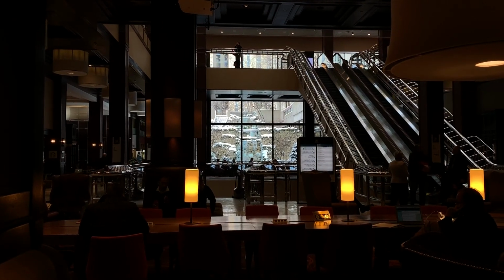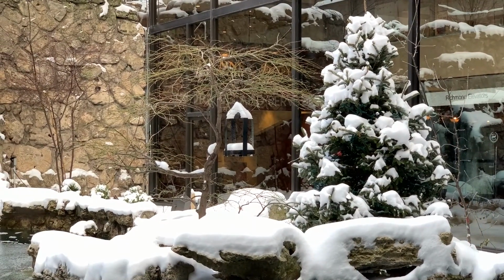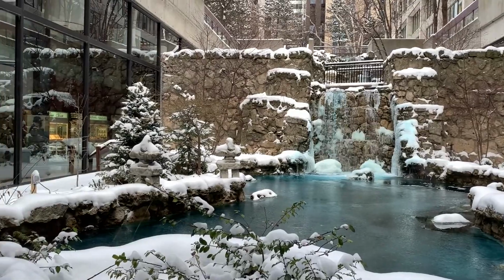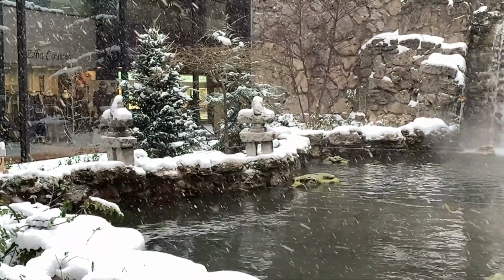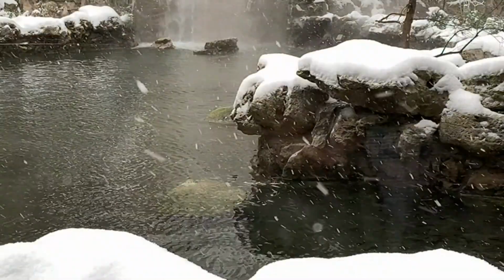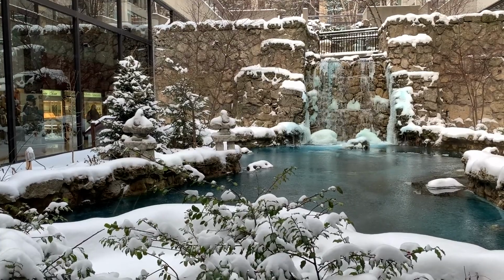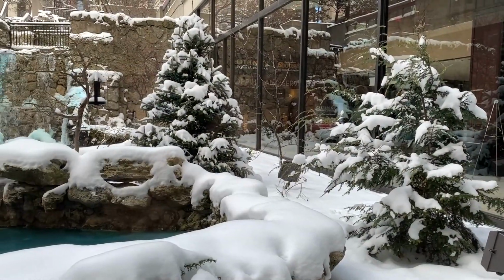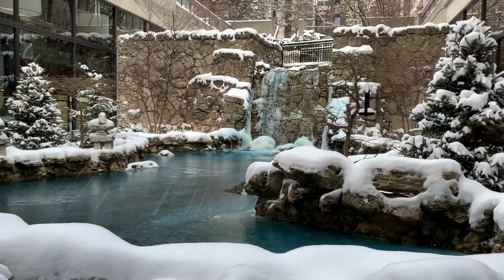A ‘Secret’ Winter Garden - Water Falls and Snow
In Downtown Toronto, a very busy and noisy area.